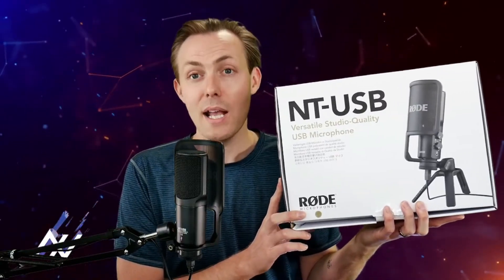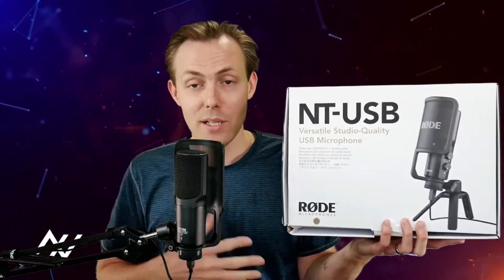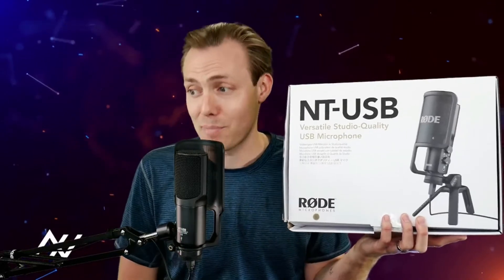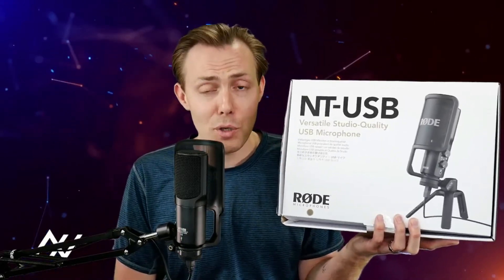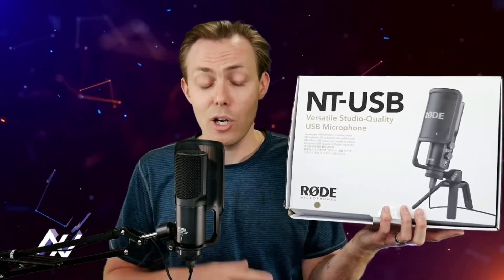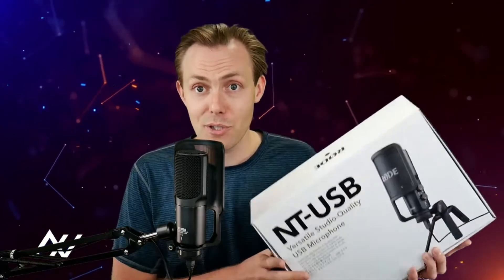Do I Recommend the (Rode NT-USB) in 2022?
We review the Rode NT-USB to find out if it is still worth it in 2022.

00:00 Intro
00:05 Rode NT-USB Demo
00:48 Final thoughts on the Rode NT-USB and Outro